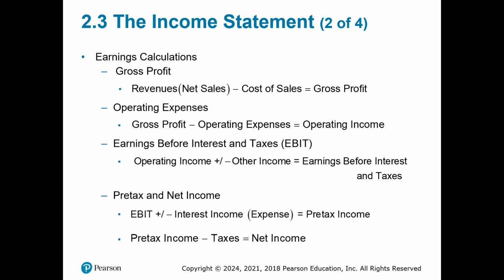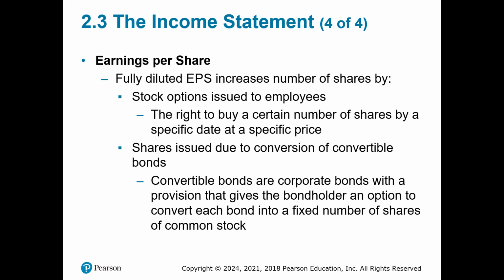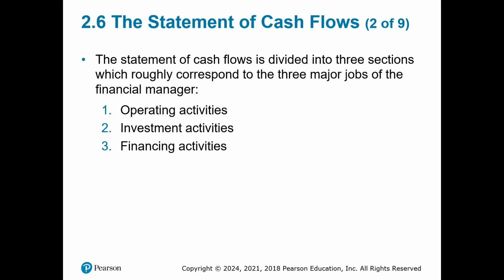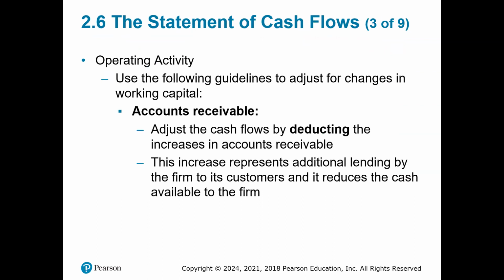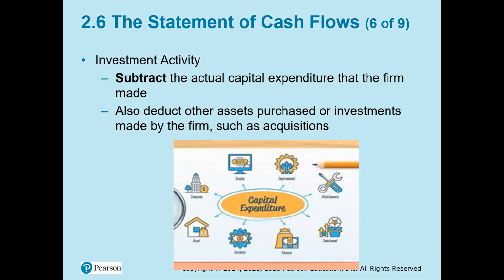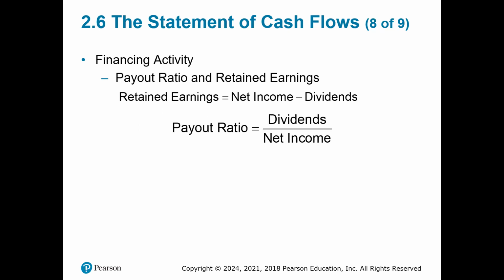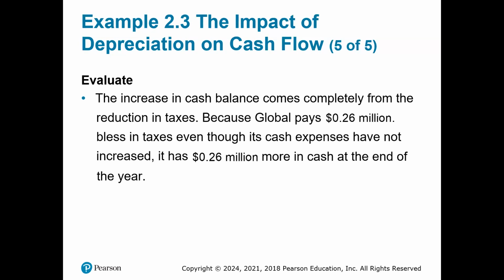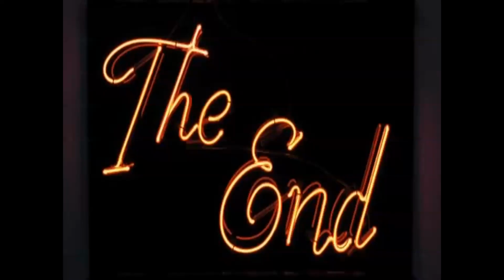UNVEILING FINANCIAL INFORMATION: UNDERSTANDING STATEMENTS & ANALYSIS - PART 2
We're continuing with Chapter 2 (Intro to Financial Statement Analysis)

Welcome to the world of financial information disclosure by firms. Join us as we demystify essential financial statements like the Balance Sheet, Income Statement, and Statement of Cash Flows. We'll explore other critical aspects of financial reporting, offering insights into financial statement analysis and practical considerations in financial reporting. Let's embark on this financial journey together.